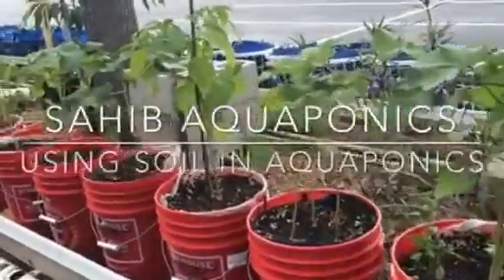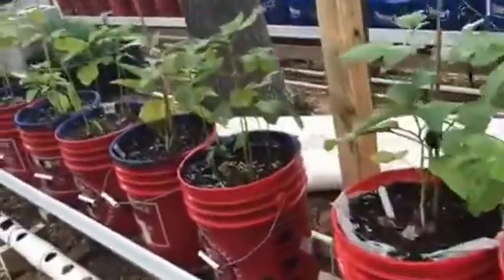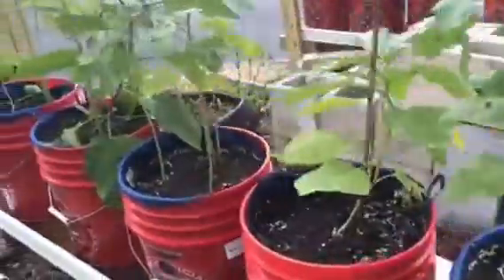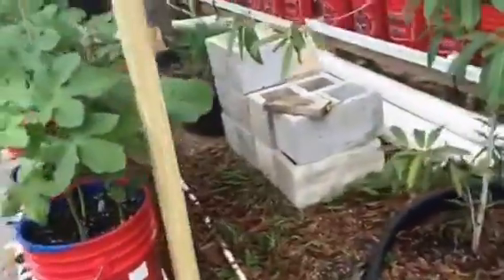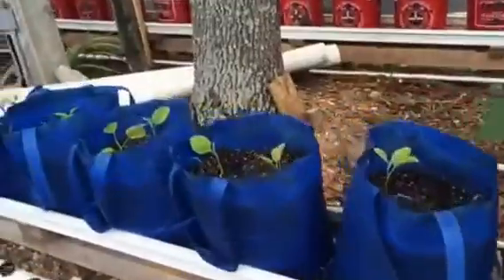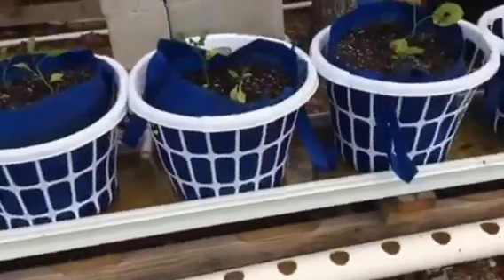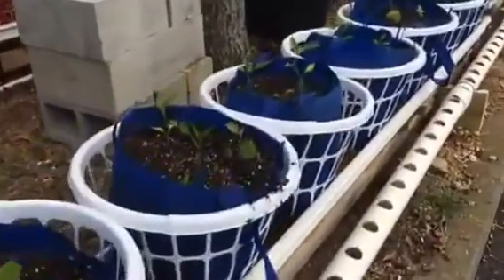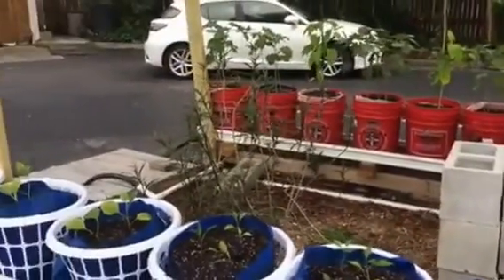Soil in Aquaponics - Roof Pan Systems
Using my own soil mix in my style of hybrid Aquaponics - creating food jungles in urban wasteland

Come and learn - see how easy it is to grow your own superior organic food